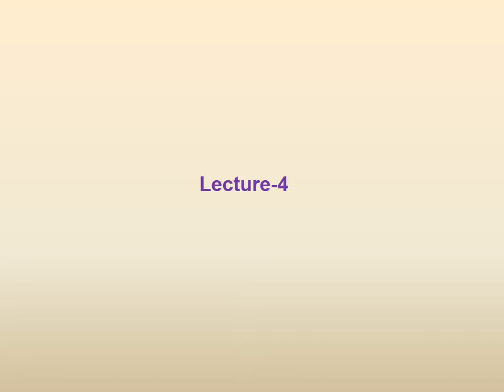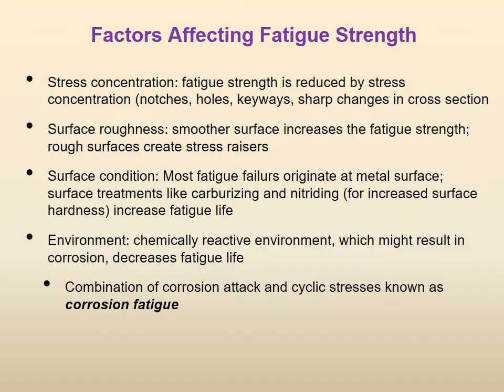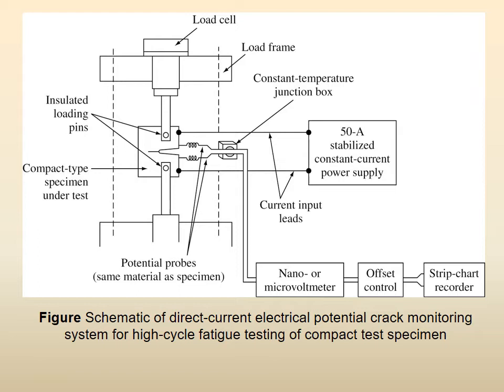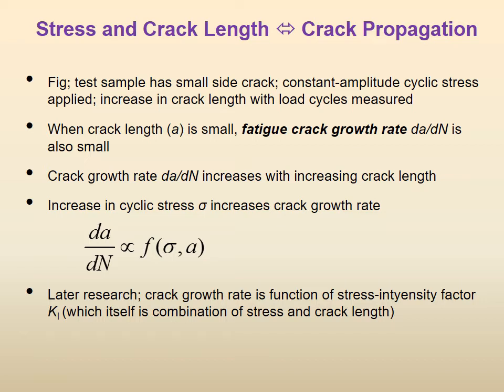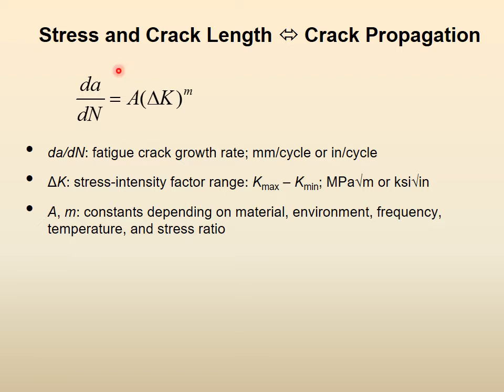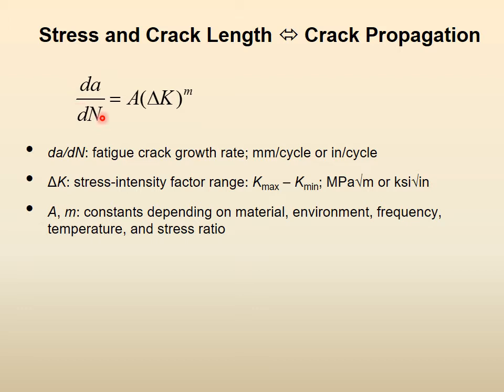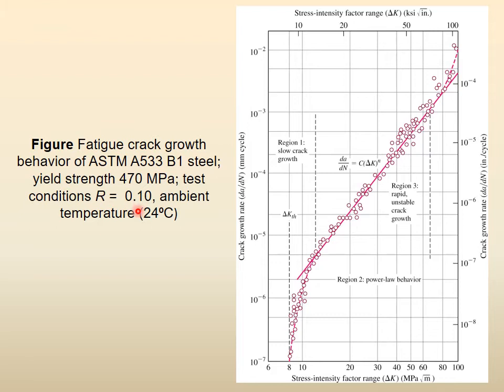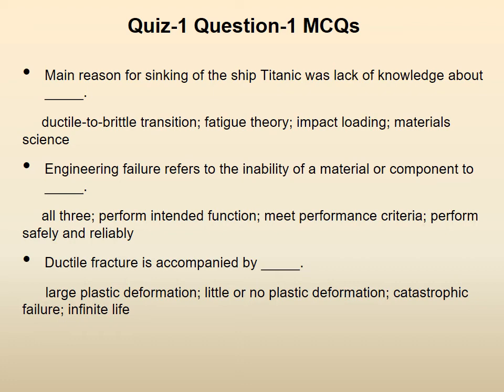Lecture 5a FractMech Ch01b Fracture Fatigue Creep